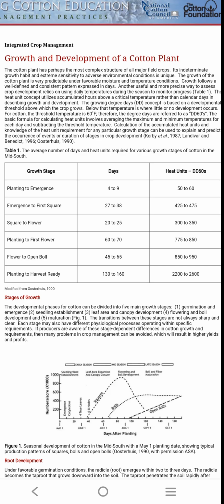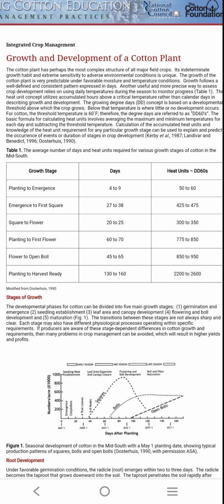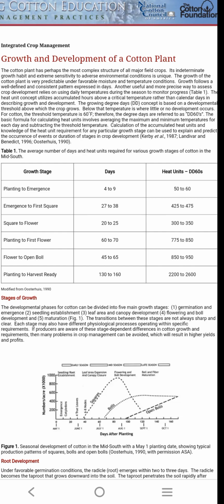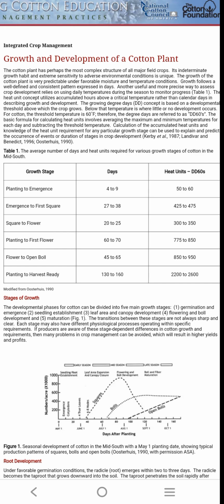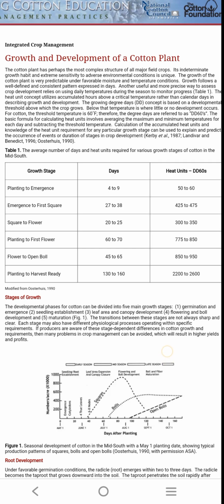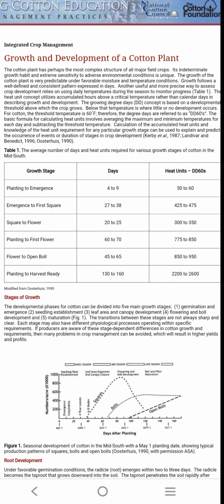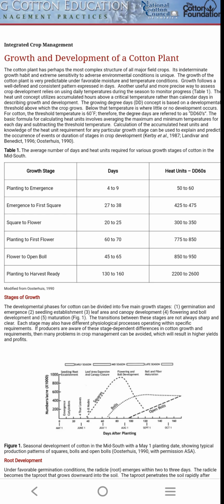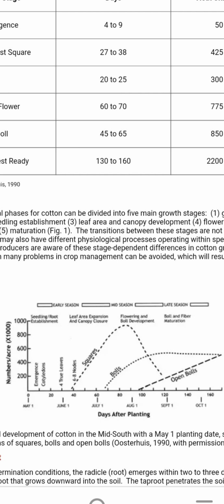Cotton crop growth and development with heat units explained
Growth habit of the plants
The basic vegetative phase is about 45 to 50 days when square formation commences. The flowering starts at 55 to 65 days and boll formation and development takes 50 days. The bolls formed during the first 3 weeks contribute to about 80% of the total yield.

Crop duration – Commercially three different kinds of cotton hybrids are available in the market: short duration (140-150 days), medium duration (160-170 days) and long duration (above 180 days).

Cotton plant development proceeds through five main growth stages: germination and emergence, seedling establishment, leaf area canopy development, flowering, and boll development, and maturation.

How to recognise when a cotton crop is at first square and the implications for crop management.

Cotton has an interesting history and some surprising characteristics.

Cotton is stronger when wet. ...

Cotton has been used for over 7,000 years. ...

There are 50 different natural species of cotton. ...

Cotton plants produce fruit. ...

Most banknotes are made using cotton. ...

Cotton was the first plant to grow on the moon.